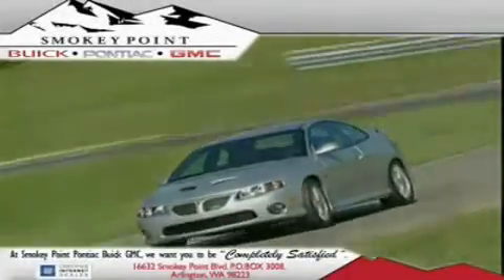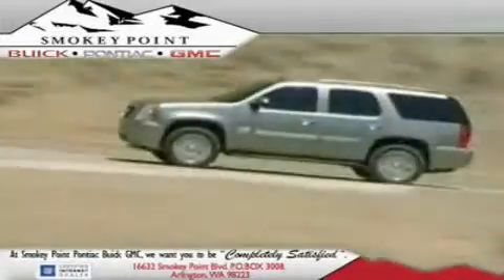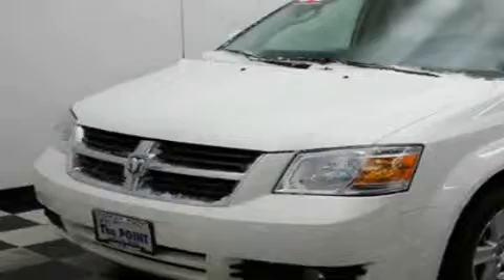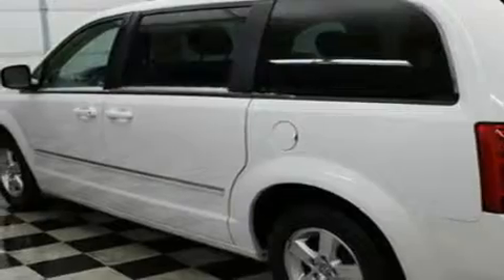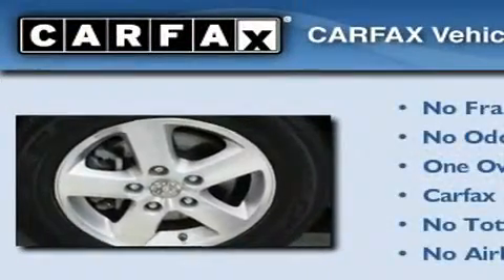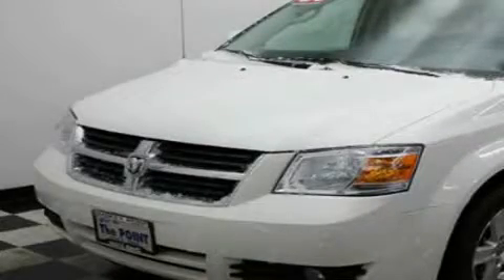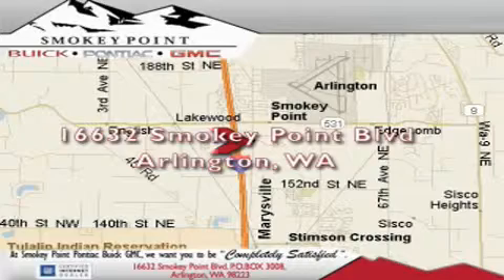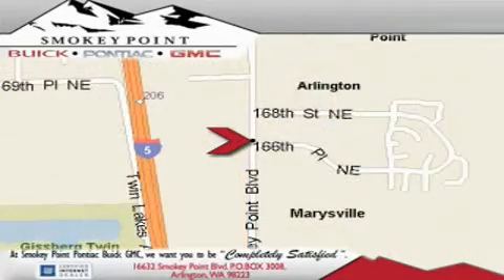2008 Dodge Grand Caravan Stanwood WA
Year : 2008

 Make : Dodge

 Model : Grand Caravan

 Engine : V6

 Trans . : Automatic

 Exterior : White

 Miles : 44,710

 Interior : Gray

 16632 Smokey Point Blvd.

 2008 Dodge Grand Caravan Arlington WA